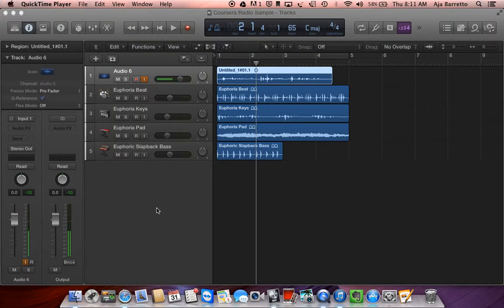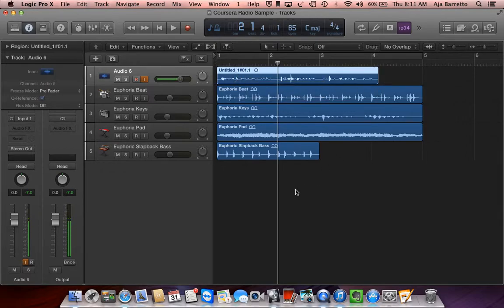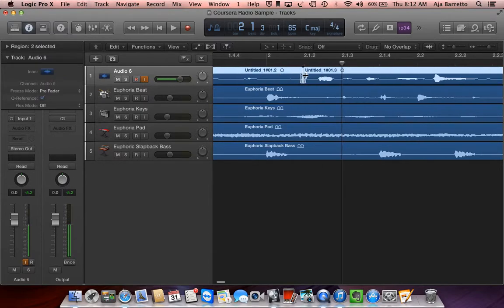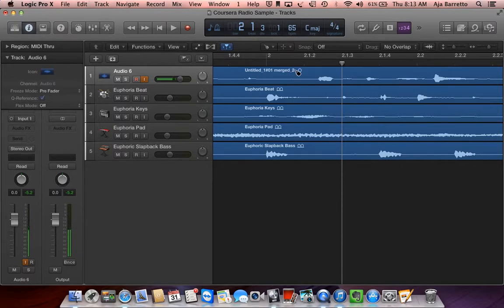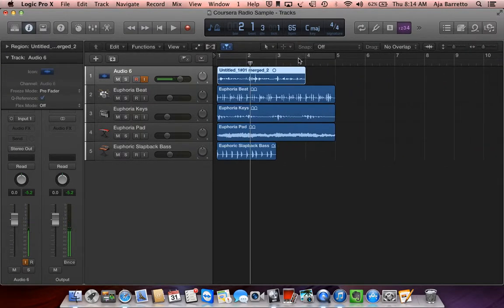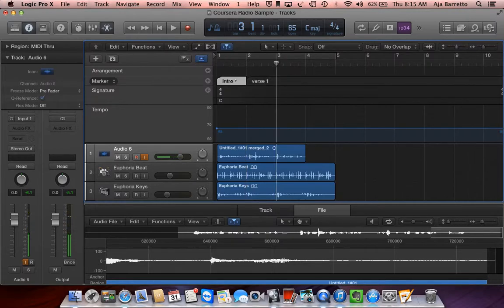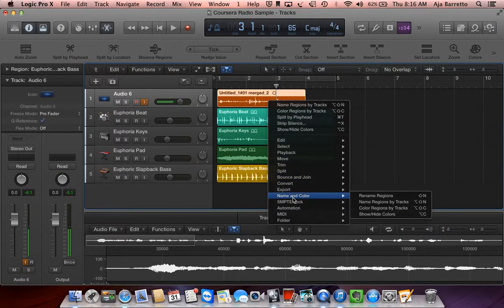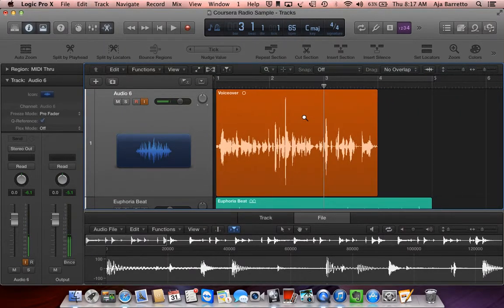Editing Tools in Logic Pro X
Thank you so much for viewing my video Editing Tools in Logic Pro X. I apologize for it being over the 5 minute mark, it was so challenging to cover all of the requirements in such a short time.